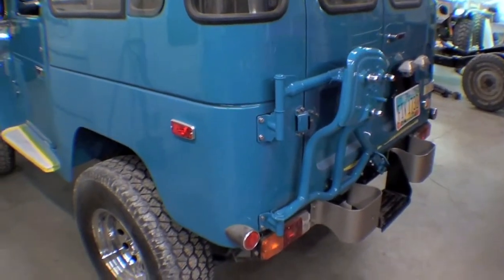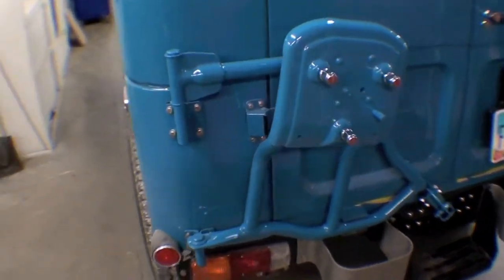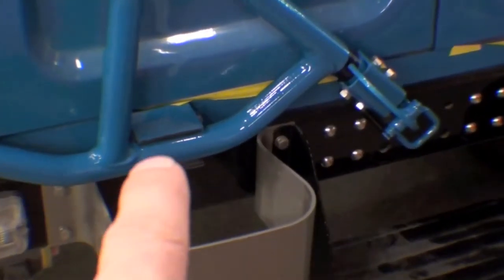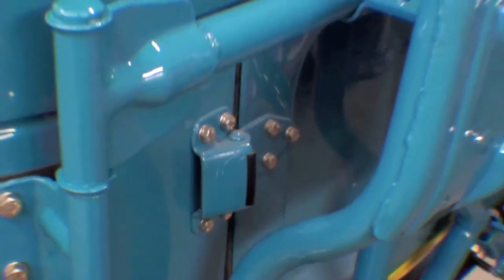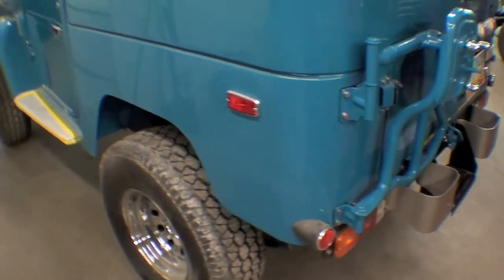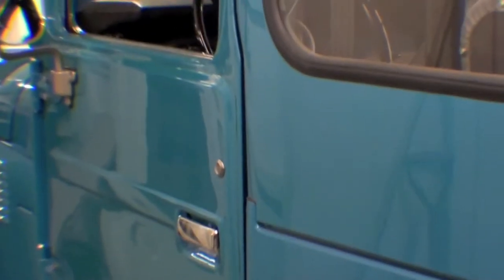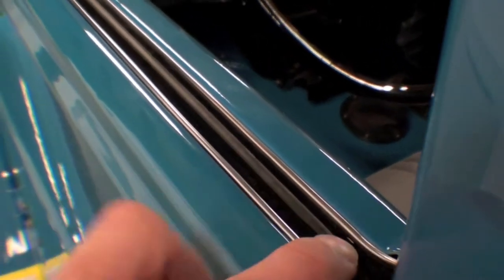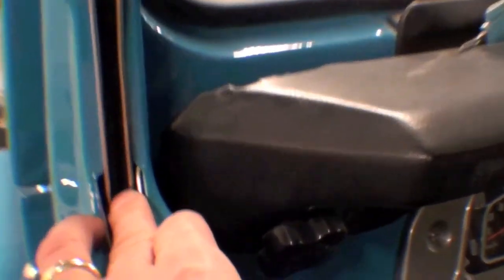Restoration FJ40 1978- Barn Cruiser | Video 157